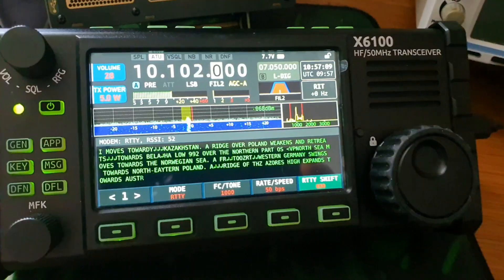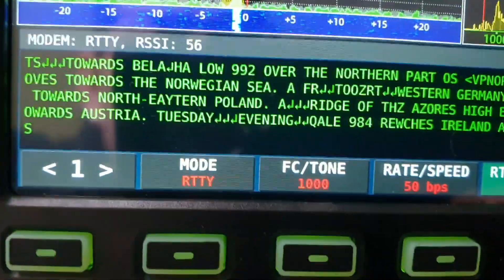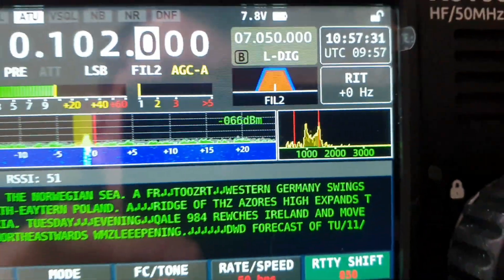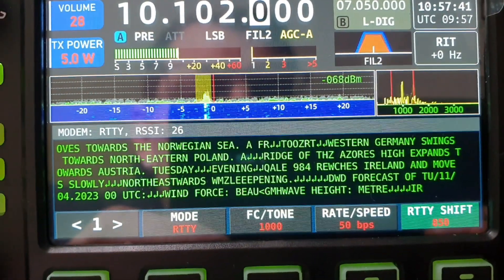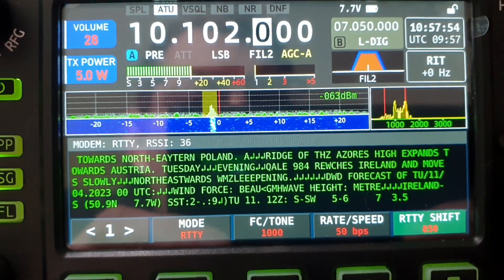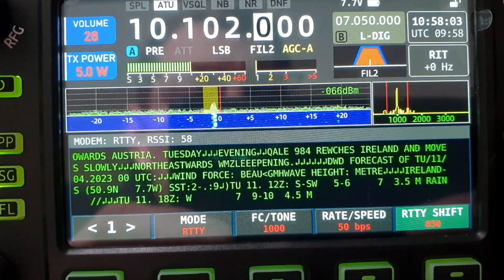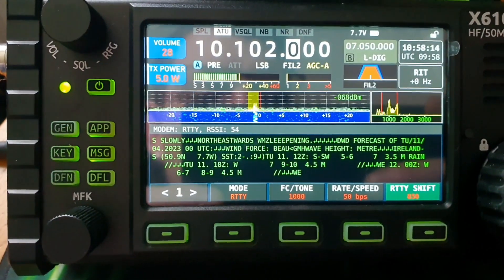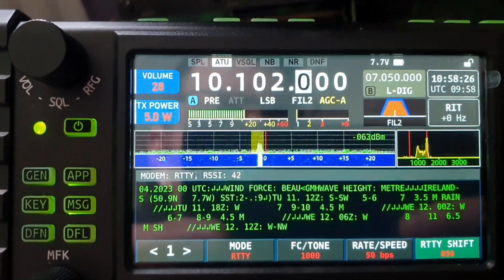Decoding DDK RTTY on a Xiegu X6100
I had difficulty decoding the DDK weather RTTY signal so after a bit of adjustment I managed ...
1 I tuned to 10.102 mhz LSB ( User and lower sidbands swap the mark space also known as reverse)
2 set rtty shift to 850
3 speed 50
4 FC tone 1000
5 enjoy decoding DDK2 rtty